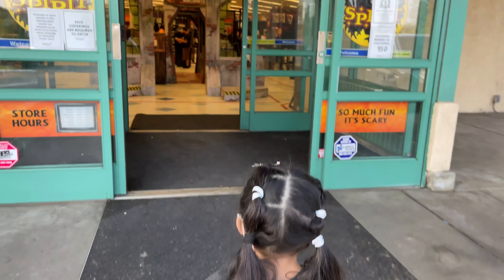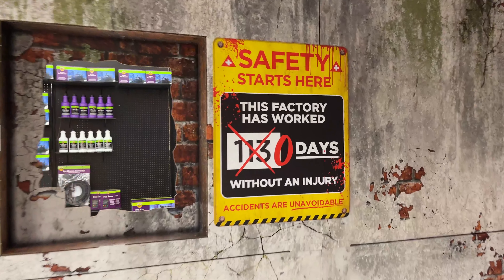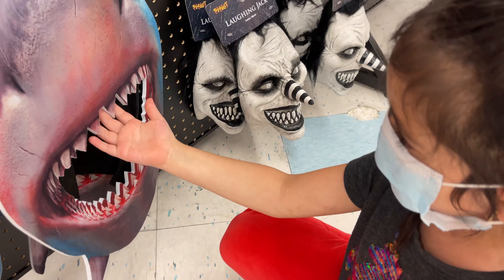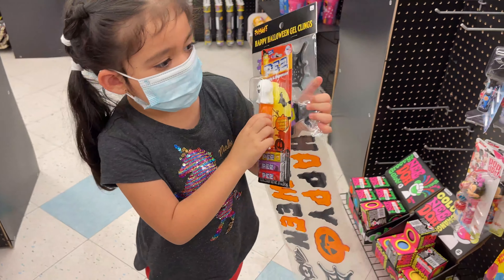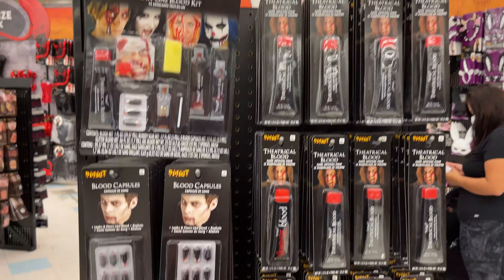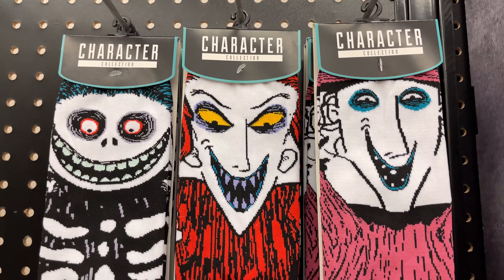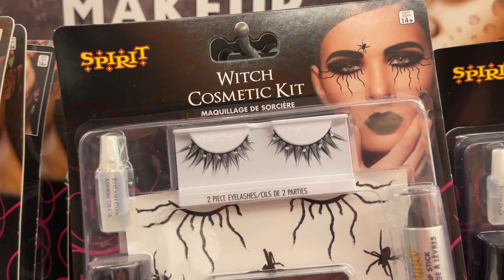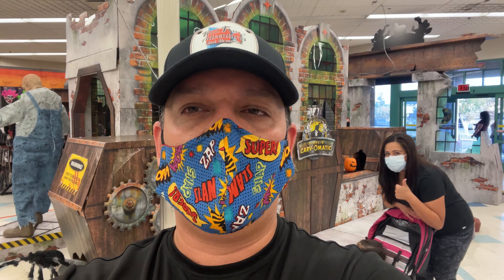Spirit Halloween is open 2021!! The Flagship Halloween Store. Our Tradition to start Halloween.